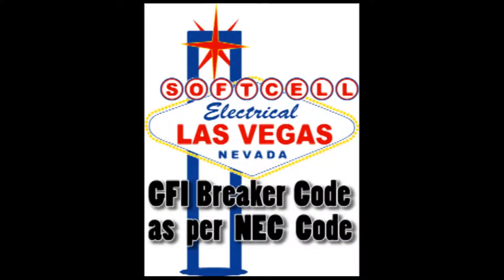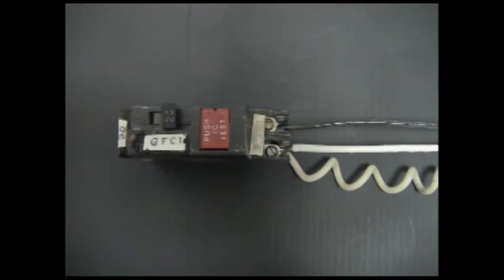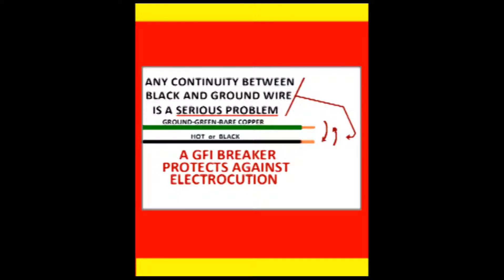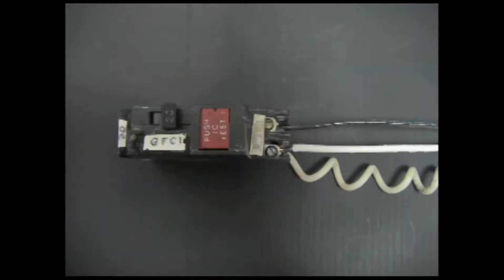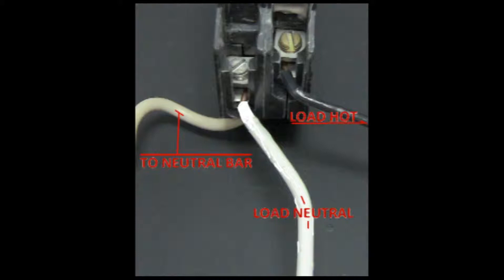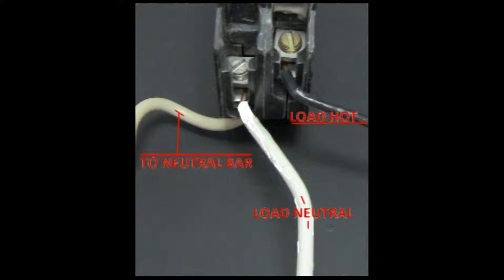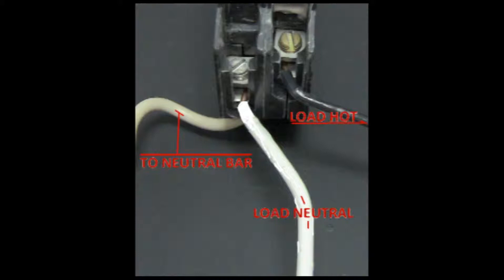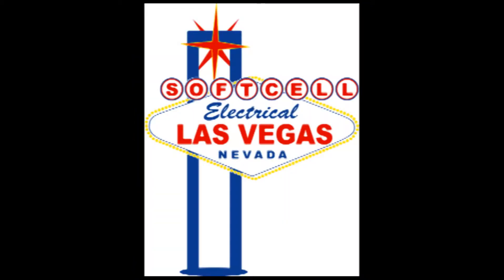What is a GFI breaker.# 81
#81 This video distinguishes between a GFI and Arc Fault breaker, when they are needed and why they are not interchangeable.